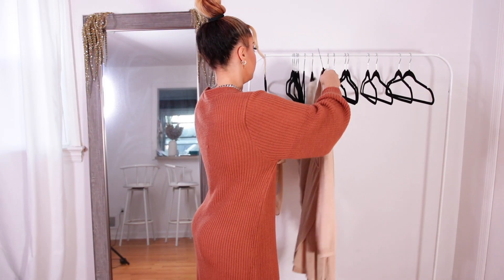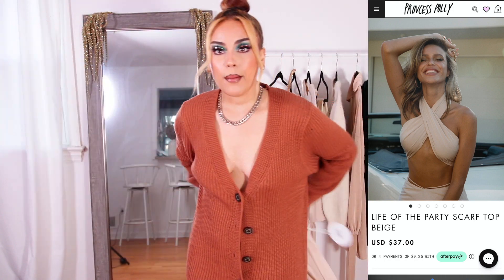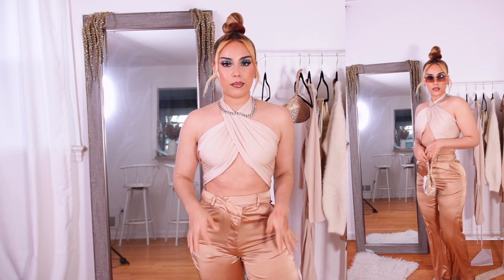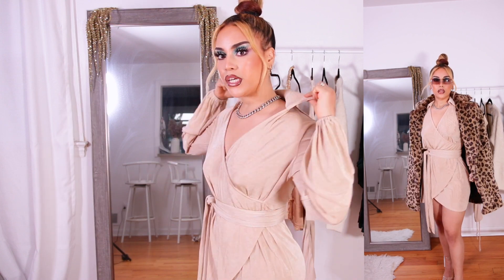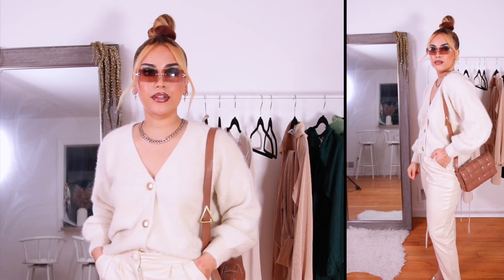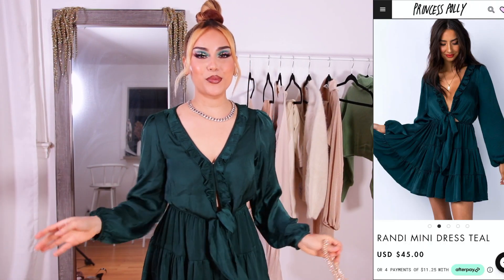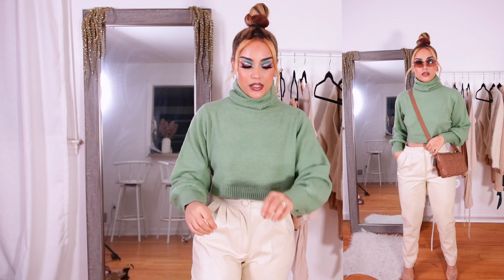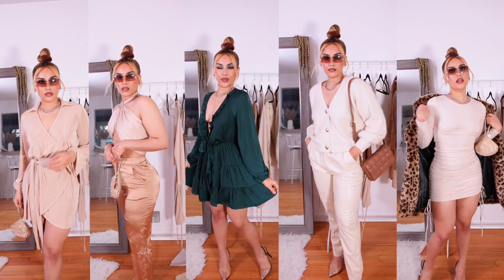HOLIDAY INSPIRED STYLING HAUL || Princess Polly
HUGE PRINCESS POLLY TRY ON HAUL + OUTFIT IDEAS FOR THE HOLIDAYS
o Free Express Shipping (3-4 days) to the US on orders over $50USD
o Princess Polly also offers AfterPay to all US customers
Hi angels, were back for the holidays with a huge try on haul from Princess Polly. This is my first time trying out Princess Polly clothing so you'll be getting all the details on how their quality is and how everything fits. I'm currently loving all the different holiday style options at Princess Polly! Whether you're spending your holidays with family, staying home, or having a holiday celebration via
 Zoom you can find all of that and more at Princess Polly and better yet in this video I share about 8 outfit ideas for all these occasions just incase you need a little more outfit inspiration, I got you girl.

Let me know what your favorite holiday outfits are!

Merlo Sweater/Cardigan ( CREAM - SIZE S/M)

Faux Leather pants ( SIZE 4)

- DRESSES
Mini Dress Champaigne (Champaigne - SIZE 2)

Bodycon mini beige dress ( SIZE - 4)
MY MEASUREMENTS:
Wear: Small to medium
Height: 5’3
weight: 140